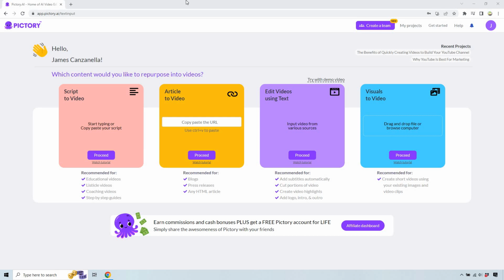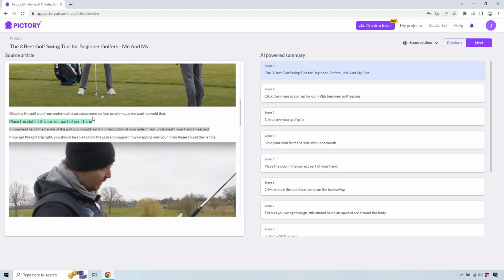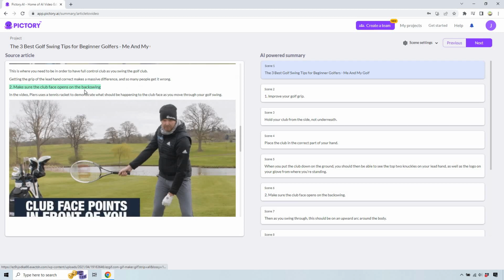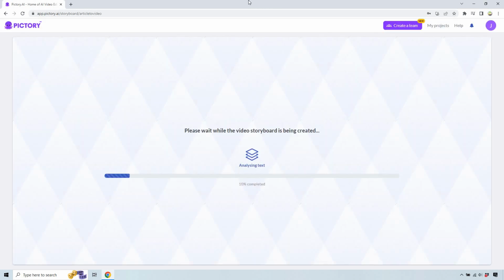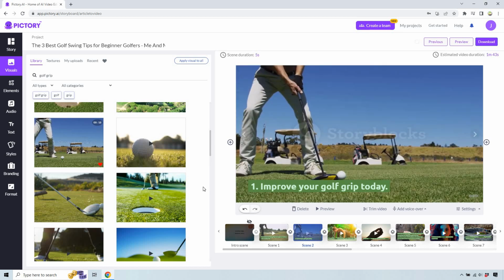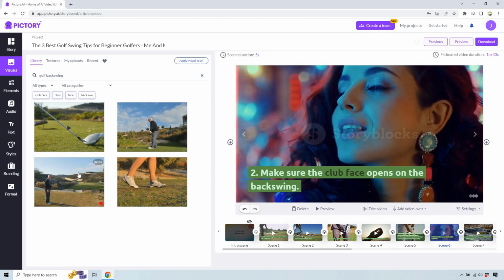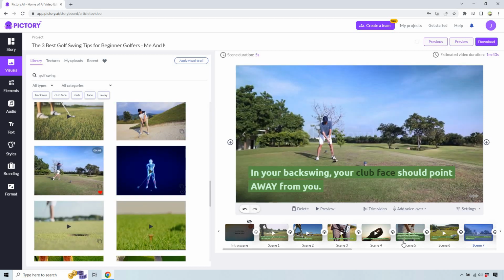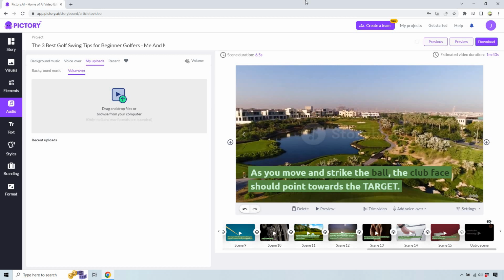Pictory Article To Video (Converting Articles to Stunning Videos)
Thanks for checking out my Pictory blog to video demo. This is going to allow you to take an article, paste it into Pictory, and then get the best parts of the article to use in your videos. When pasting in the article, it will allow you to add in or delete specific sections that you want in your video. After that, it's going to be business as usual with editing your text, background scenes, as well as audio.